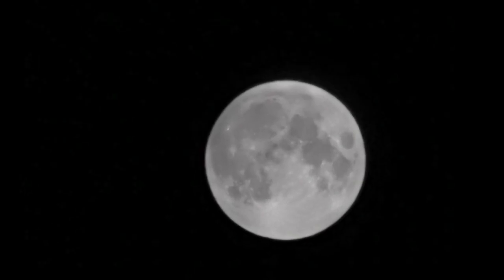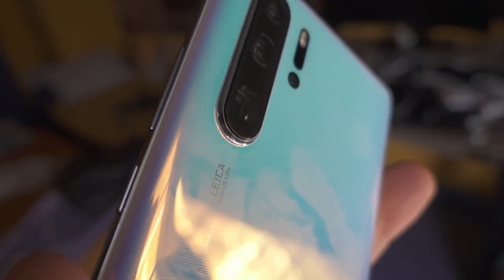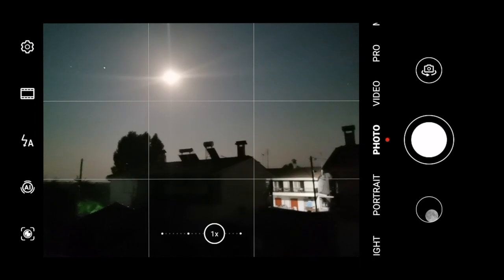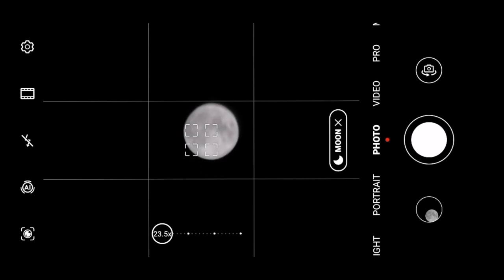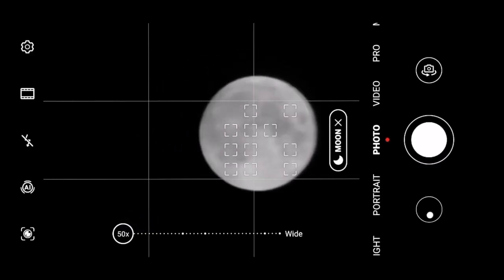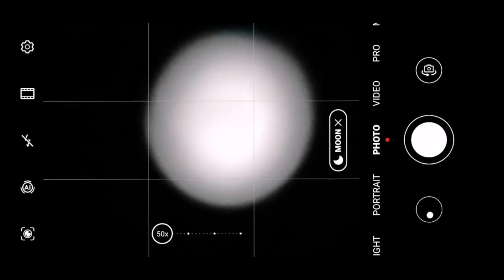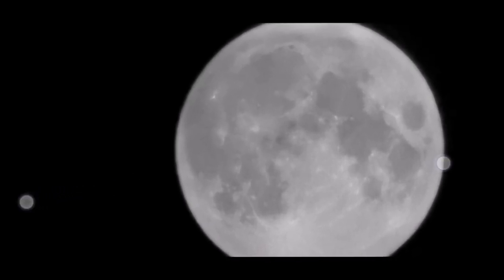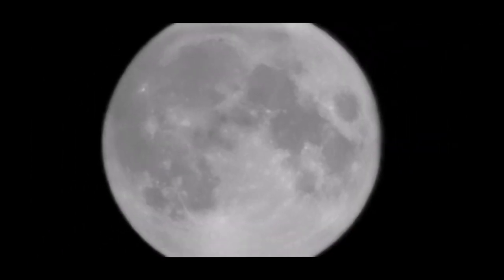Full Moon - Cellphone Photography - No Tripod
5th of July! It's full moon night! Taking a good photo of the moon normally requires a good DSLR camera and an expensive zoom lens. In this video I can show you how to take a good full moon photo with your cellphone alone! I am using the Huawei P30pro with its Artificial Intelligence sensor which can detect the subject and do all the magic!